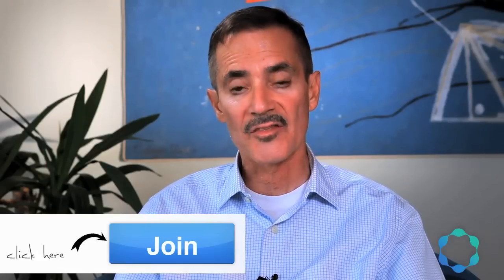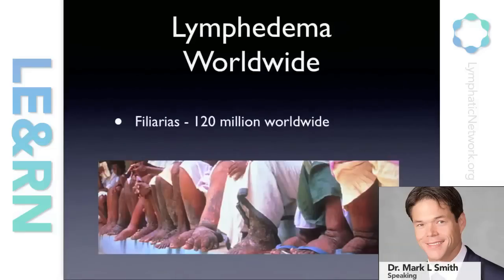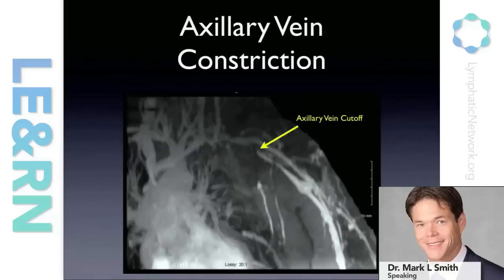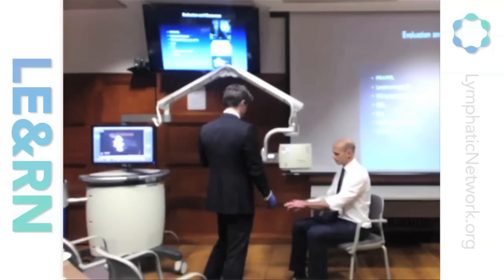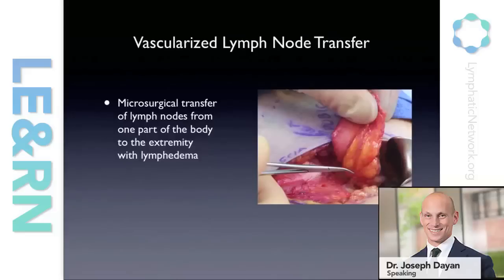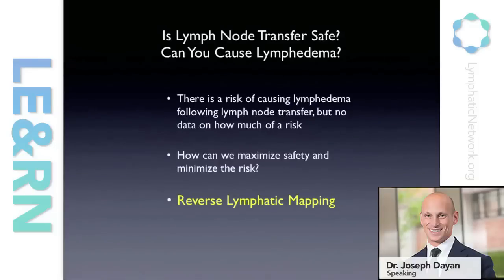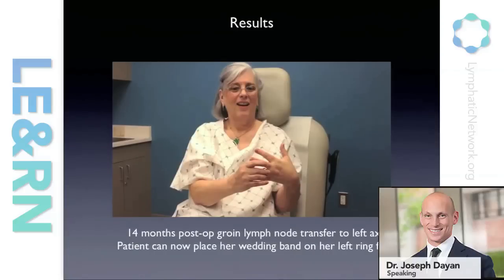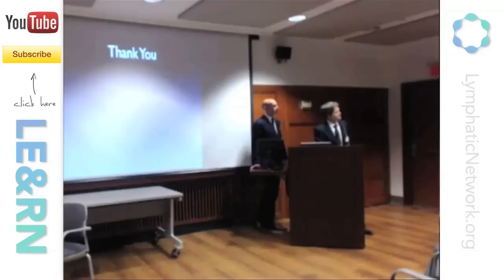Lymph Node Transfer Surgery - Dr. Dayan & Dr. Smith - LE&RN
Cutting edge lymph node transfer surgery doctors, Dr. Mark L Smith and Dr. Joseph Dayan, give a presentation entitled, "Vascularized Lymph Node Transfer in the Treatment of Lymphedema" followed by a Q&A.

Mark L Smith, MD and Joseph Dayan, MD are co-directors at the Friedman Center for Lymphedema Research and Treatment.